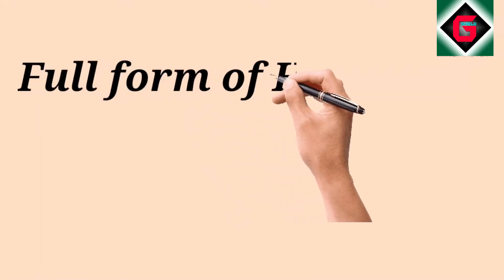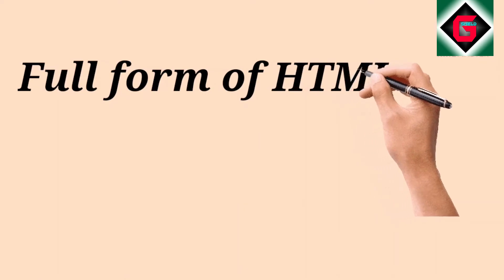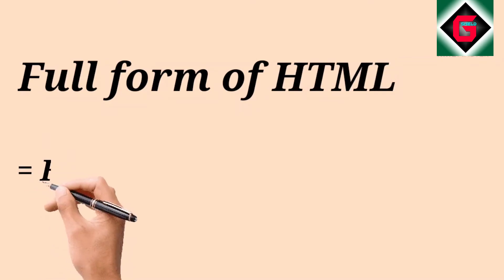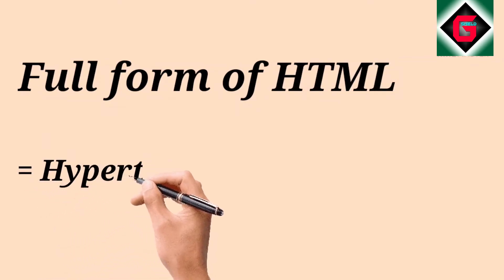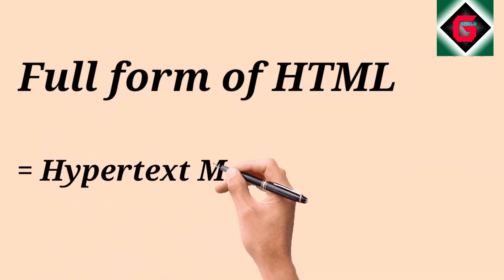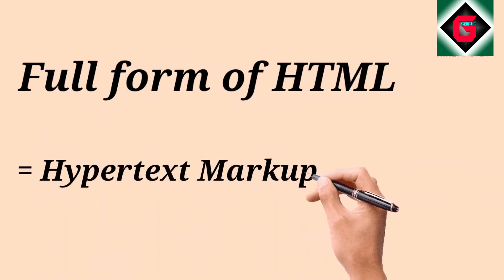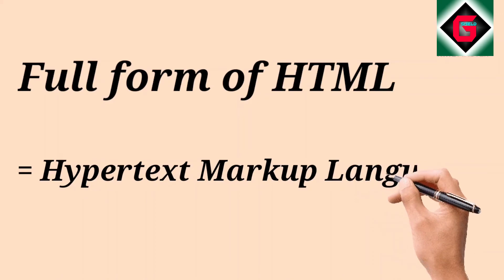Full Form of HTML | What is HTML Full Form | HTML Abbreviation